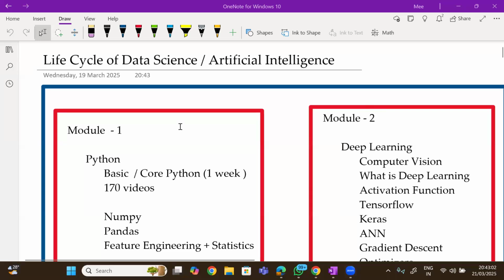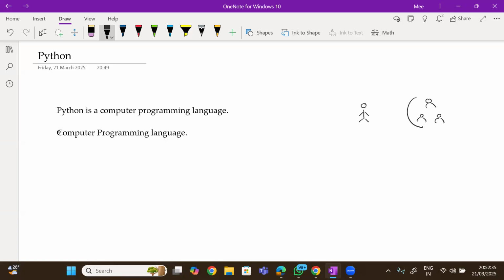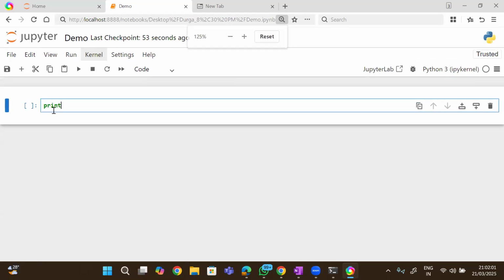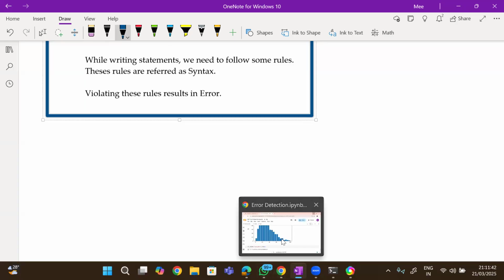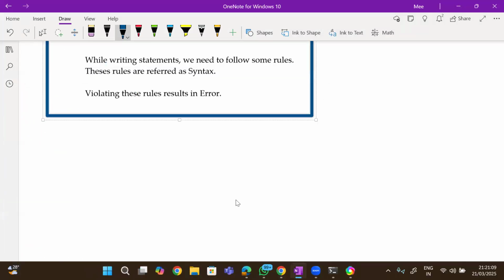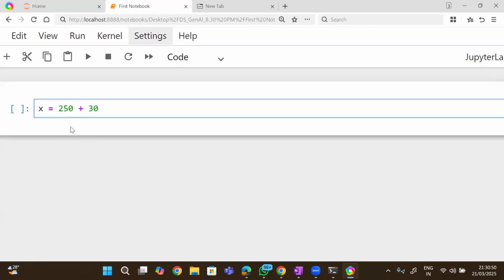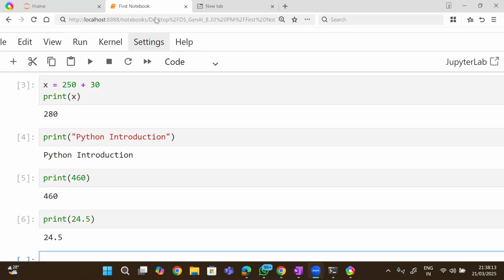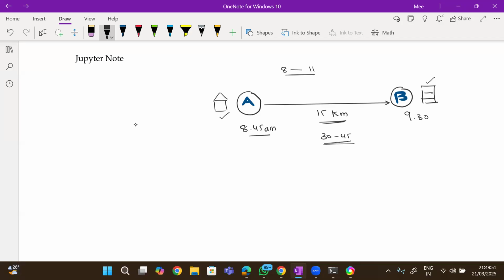Artificial Intelligence with Generative-AI tutorials || by Mr. Arjun Srikanth On 21-03-2025 @8:30PM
Artificial Intelligence with Generative-AI tutorials || Demo - 5 || by Mr. Arjun Srikanth On 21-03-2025 @8:30PM
oracle tutorial
Java tutorial by durga sir